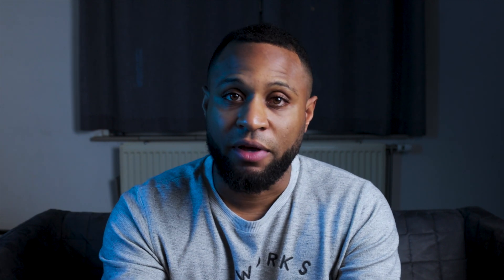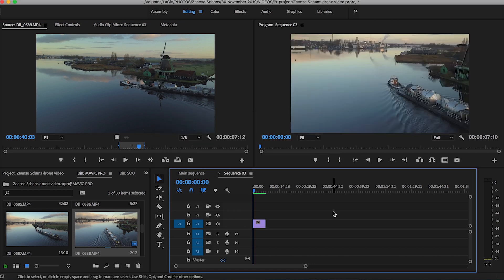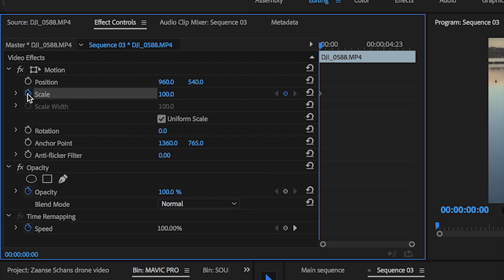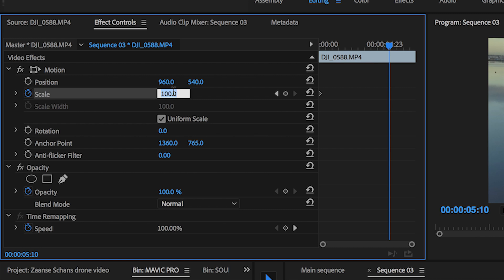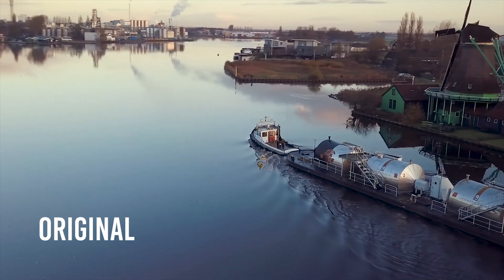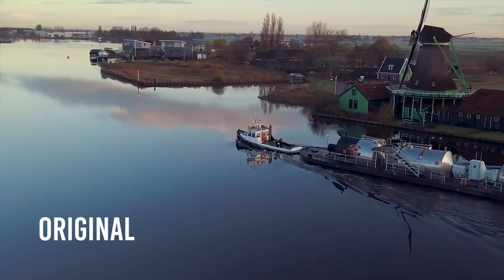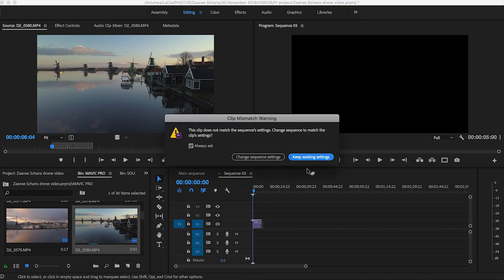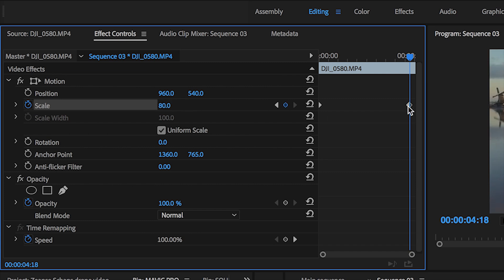ZOOM with the DJI Mavic PRO hack!! | Tutorial Tuesday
Are you trying to zoom with your DJI Mavic Pro? Well, there's a hack for that! In this video I show you how to get DJI Mavic 2 Zoom type shots with your DJI Mavic Pro.